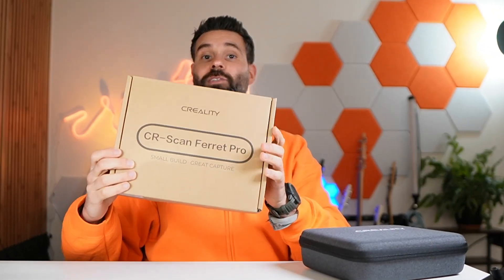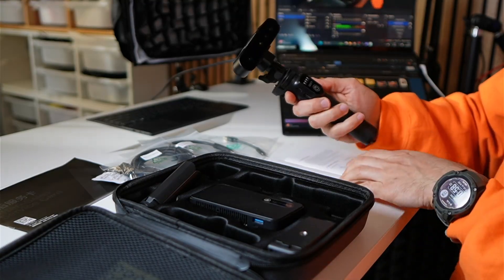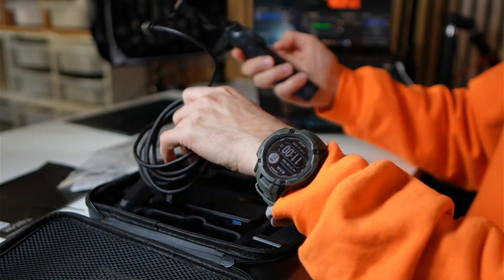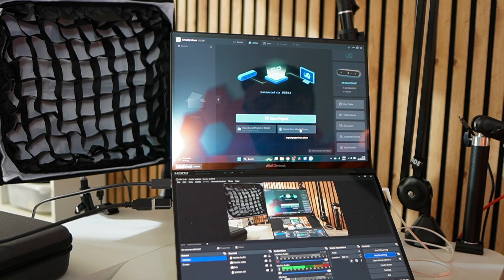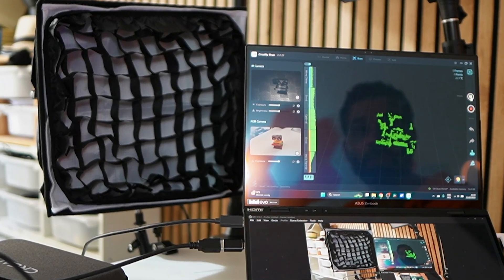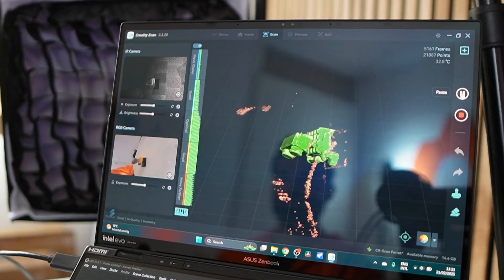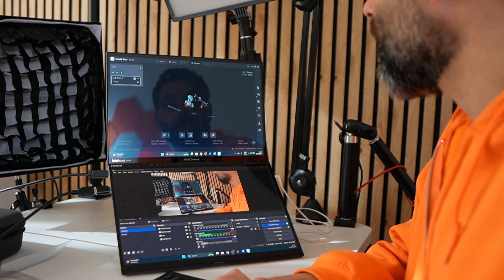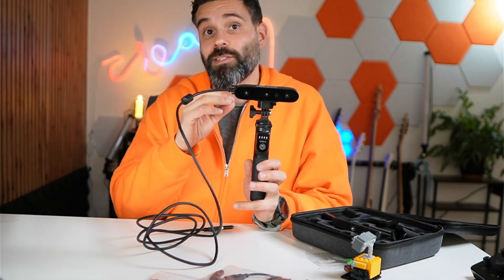Creality CR-Scan Ferret Pro Made 3D Scanning Easy For ANYONE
In this video, I'll review the Creality Ferret Pro 3d Scanner.

Check the Creality Ferret Pro 3d Scanner out